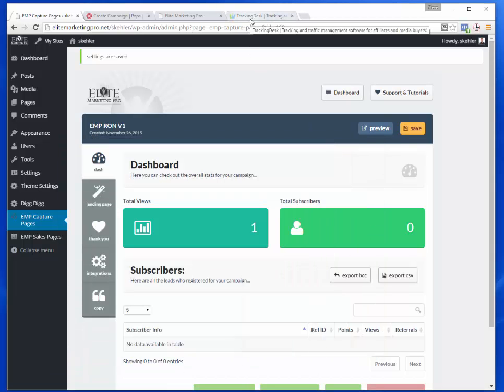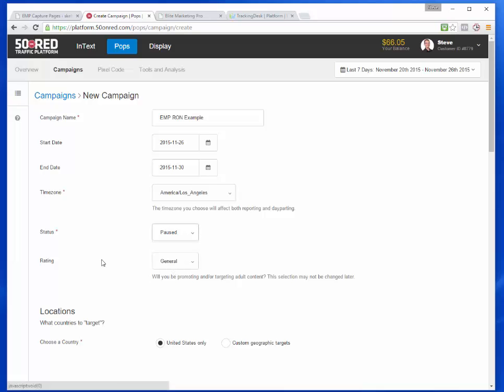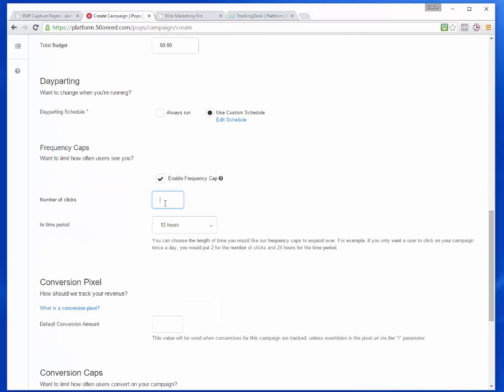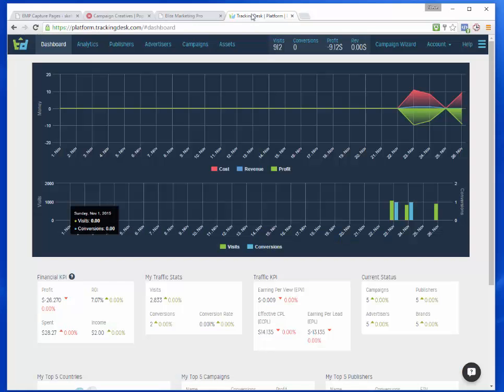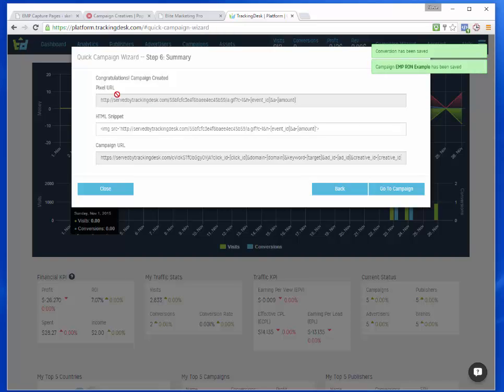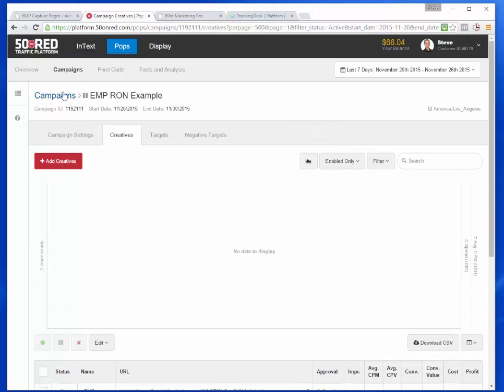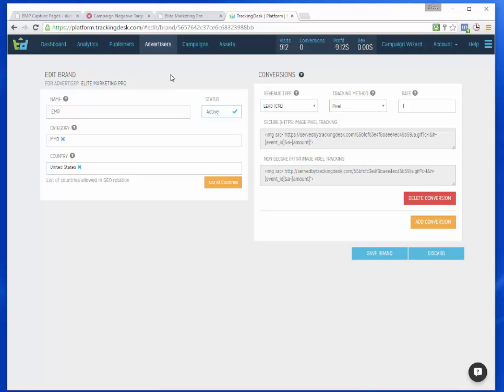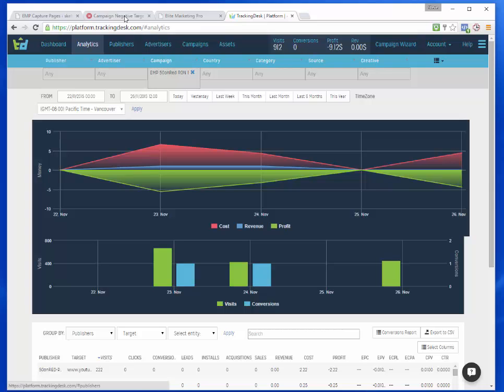PPV Ads - 50onRed Run Of Network (RON) Setup Using Elite Marketing Pro and TrackingDesk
50onRed's Run of Network feature is a great way to get a lot of impressions for little cost.

This video demonstrates how to set up 50onRed and TrackingDesk campaigns to correctly see which URLs are converting.

Using the capture page creator in Elite Marketing Pro, tracking pixels are shown were to be placed.

Within TrackingDesk we can see which URLs got the most views and which gave us conversions (leads).

If you want to target URLs that most networks are not aware of, for a free tool that will bring tired old PPV campaigns back to life.